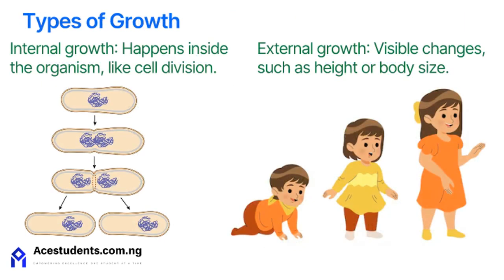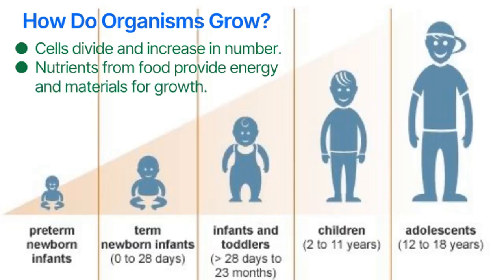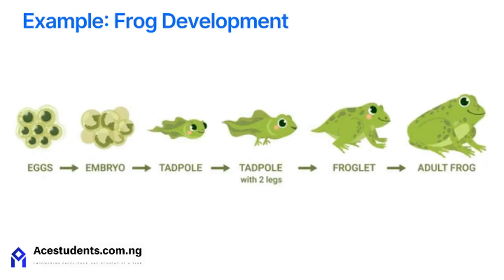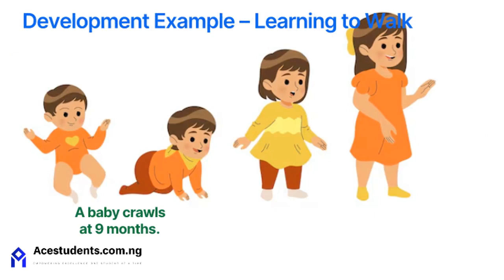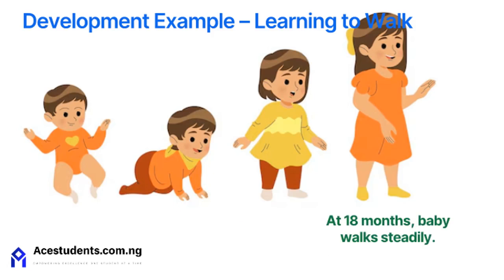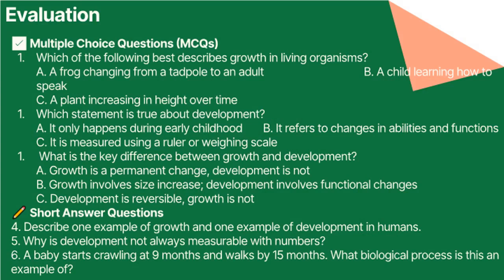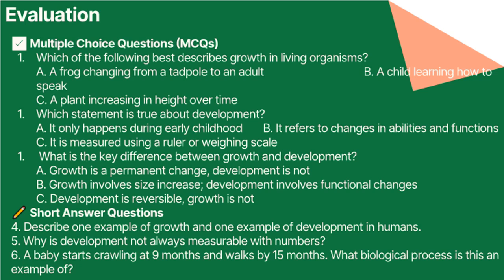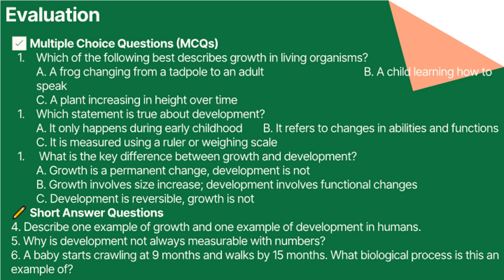KS3 Science - Understanding Human Growth and Development.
In this KS3 Science video, we explore Human Growth and Development – from birth to adulthood! Learn how the human body changes over time, what stages we go through, and why puberty is such a big deal.

📚 Perfect for students in Key Stage 3 and anyone curious about human biology, this video breaks down the stages of life in a fun, easy-to-understand way.

👀 What you'll learn:

What is human development?

The main stages of growth (infancy, childhood, adolescence, adulthood)

What happens during puberty

How hormones affect development

Why growth differs in boys and girls

🎓 This video supports the KS3 Science curriculum and is a great revision tool for tests or homework help.